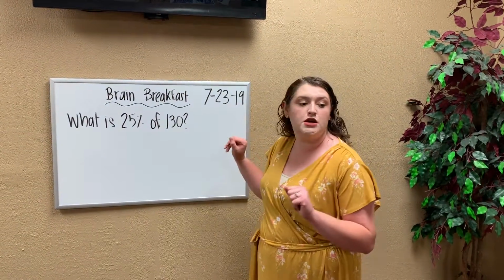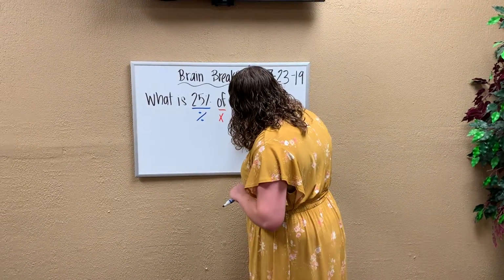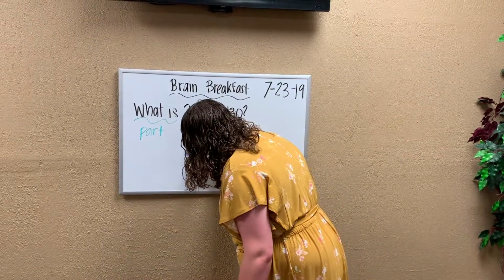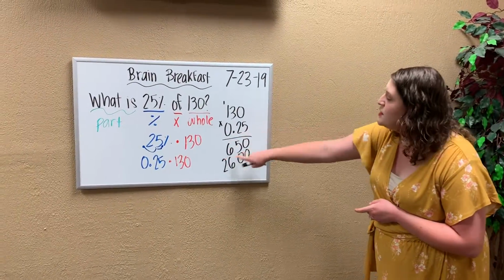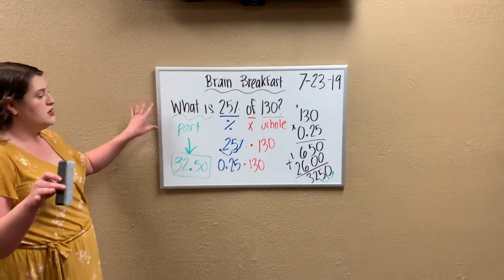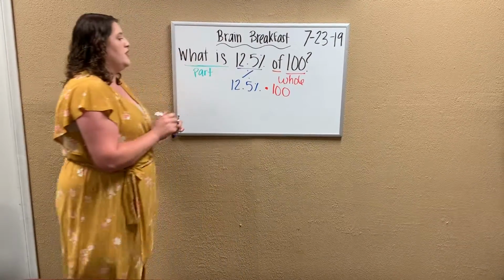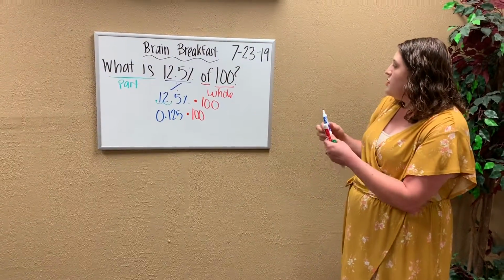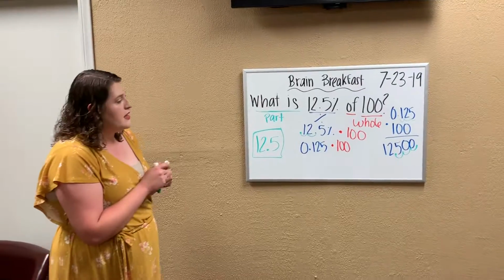Brain Breakfast Mini Lesson